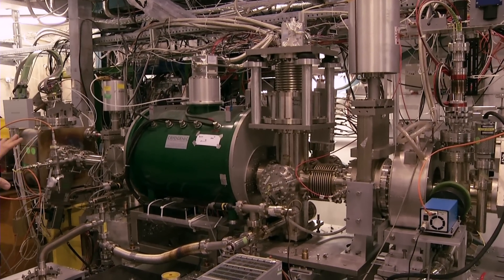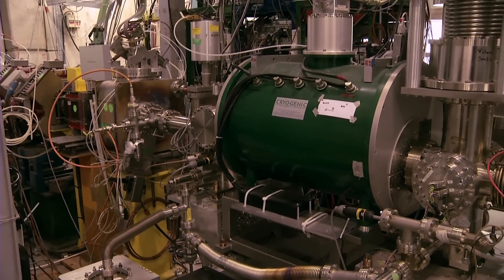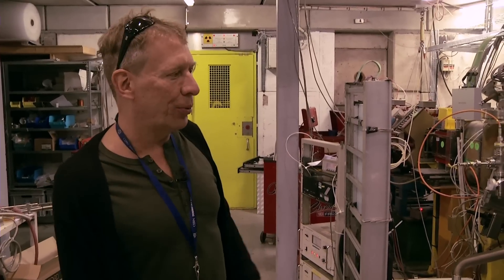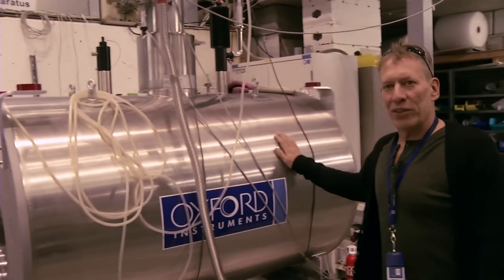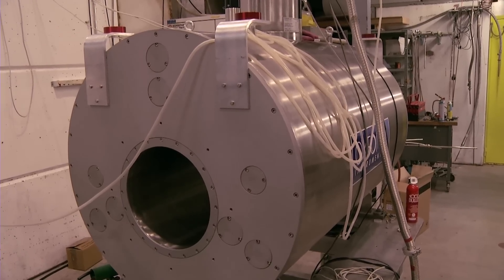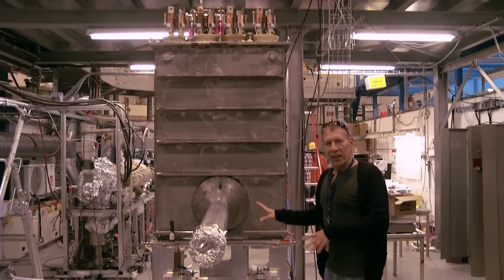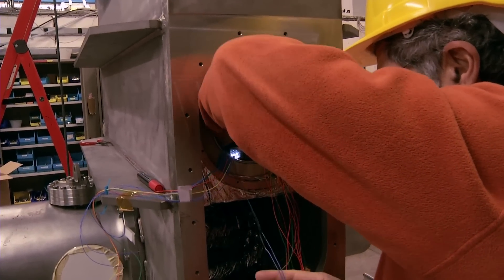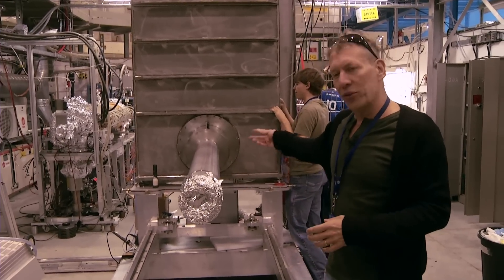ALPHA-2 arrives at CERN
While many experiments are methodically planning for intense works over the long shutdown, there is one experiment that is already working at full steam: ALPHA-2. Its final components arrived last month and will completely replace the previous ALPHA set-up. Unlike its predecessor, this next generation experiment has been specifically designed to measure the properties of antimatter.